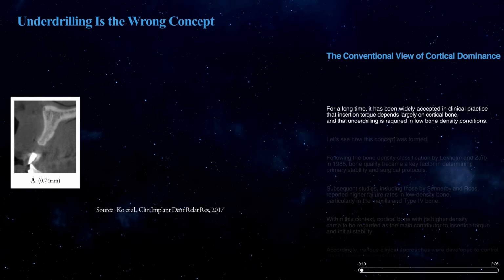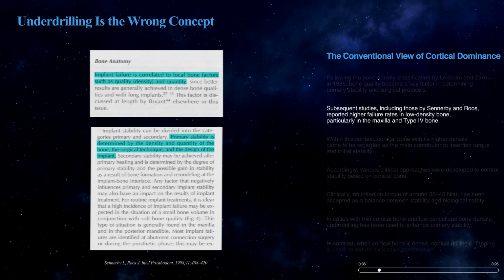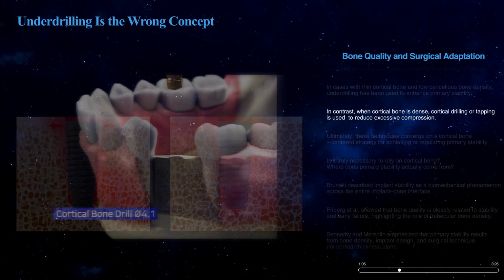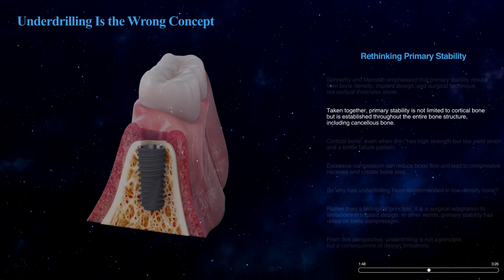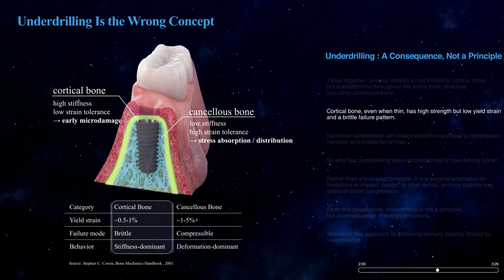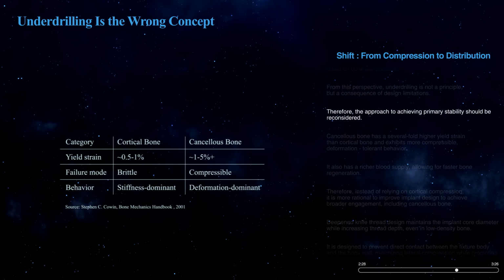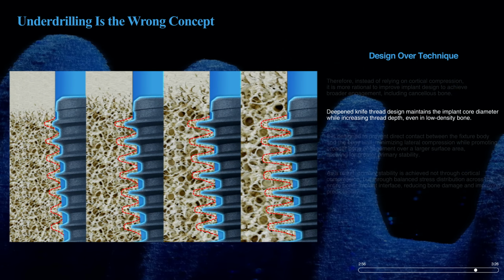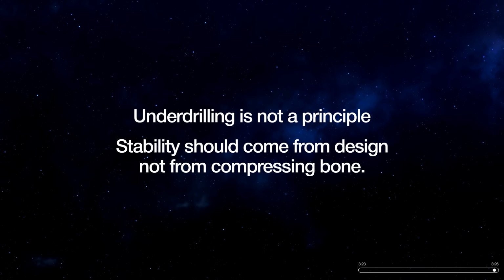Underdrilling Is the Wrong Concept